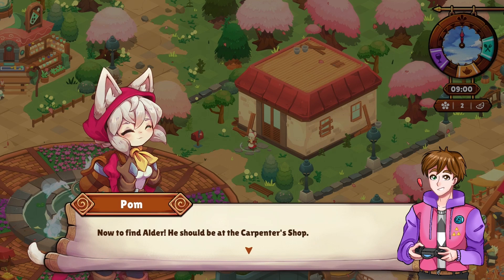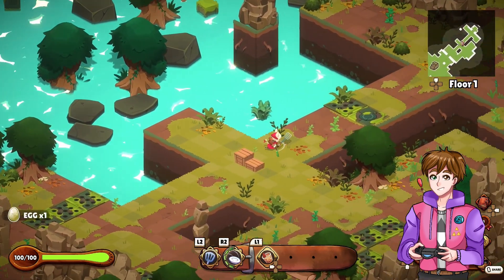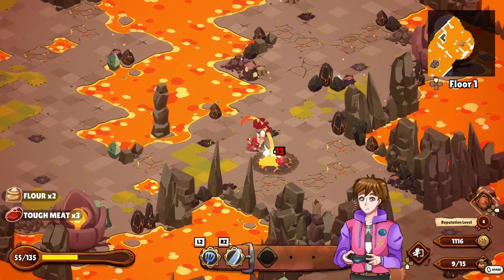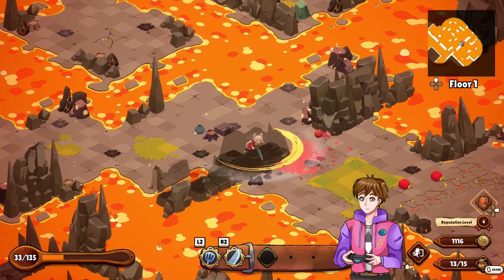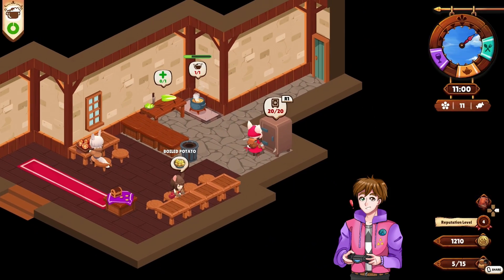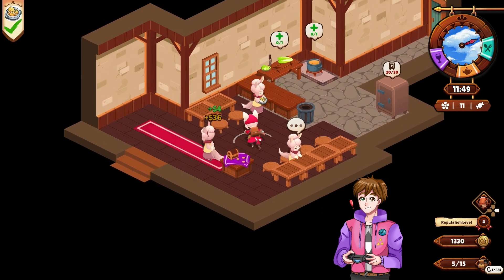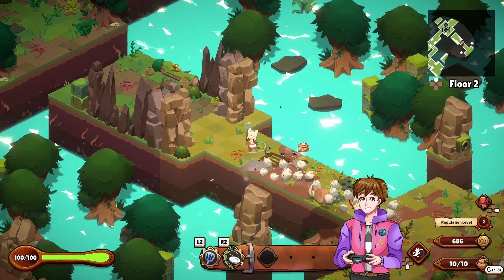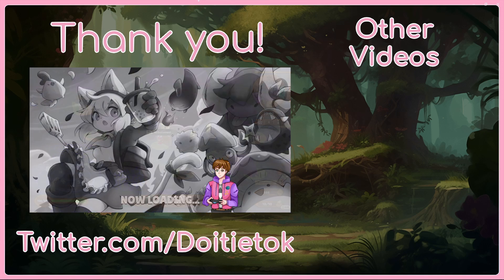The latest Dungeon Crawling Restaurant Manager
Last week, Battlebrew Productions released their new game Cuisineer. How did they do? Is it worth it? Is this the real life? Is it just fantasy?
About me:
I am a streamer, bad speedrunner, and a youtuber with several areas of interest. Due to this, I have decided to split my channels so that people who like one type of content aren't bombarded with a bunch of stuff. Links to the rest of it are below.

Credits
My Background, By MadebyMuut
channel tags
doitietok, gaming news, palia, kitori academy, witchery academy, life sim games, mmo, cozy mmo, Sun Haven, farming sims, indie games